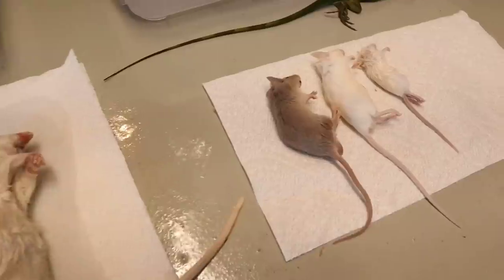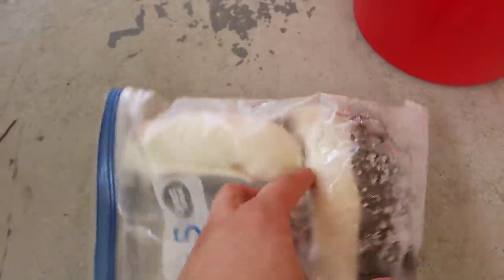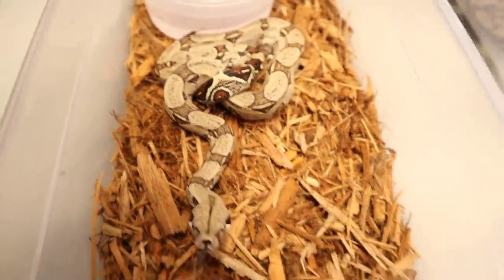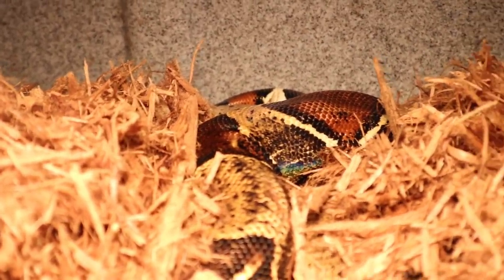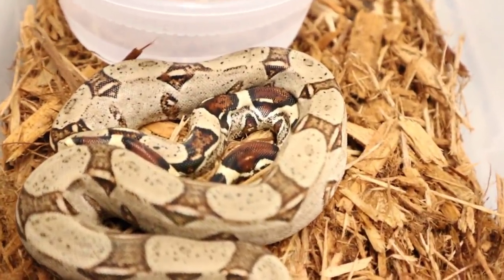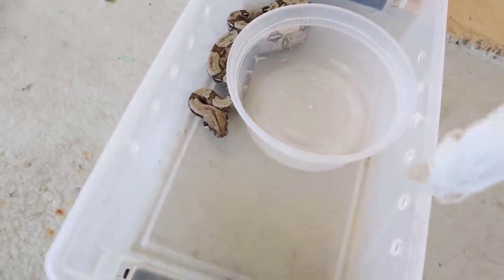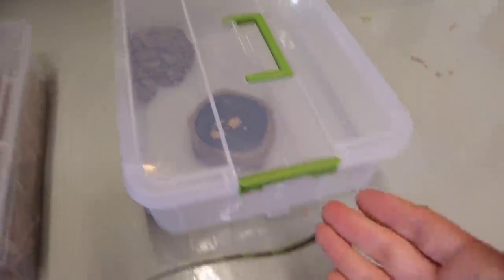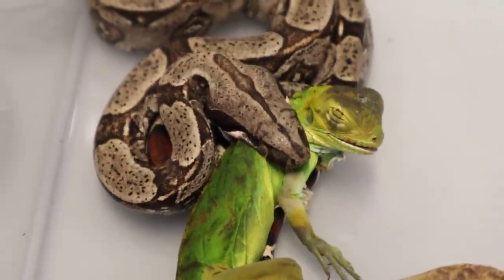FEEDING MY PET SNAKE A BABY IGUANA ! I CANT BELIEVE WHAT HAPPENED...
Today we fed my pet snake a baby iguana.